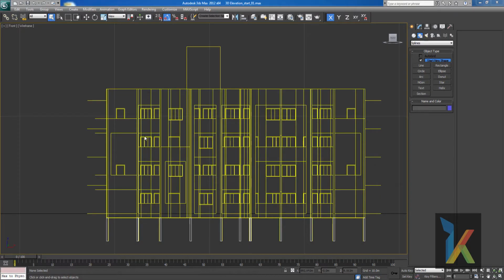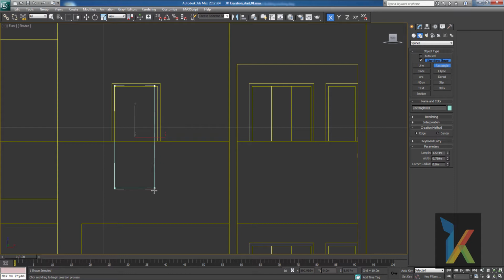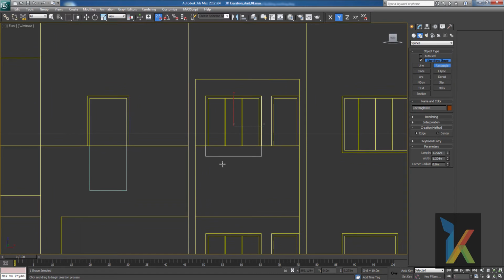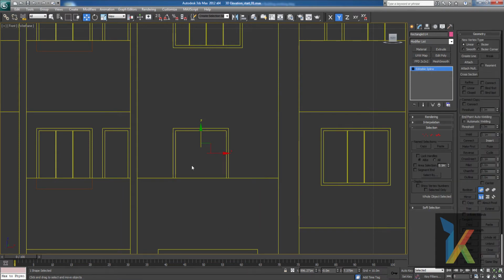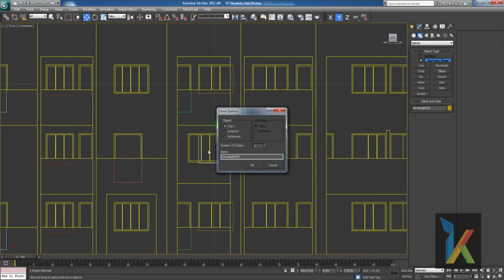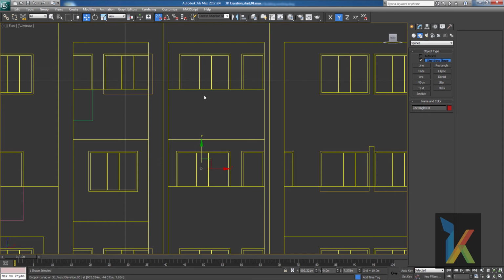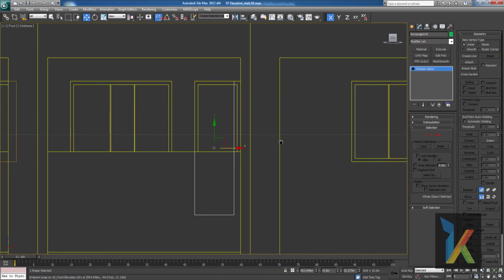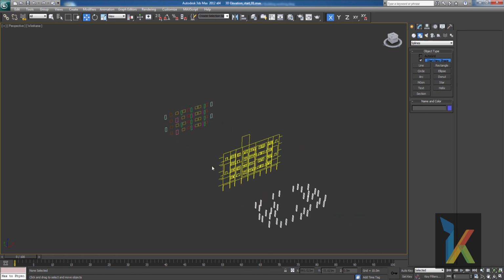Lesson 03 Making Doors and Windows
Making Doors and Windows in Apartment.

Circle Cabinet
Circle Black CC 840 Gaming Cabinet

Graphics Card
Gigabyte GeForce GV-N710D3-2GL 2GB PCI

Hard disk(Internal)
Seagate Barracuda 2TB 3.5-inch Internal Hard Drive

Processor
AMD FX 8320E (8 core) processor